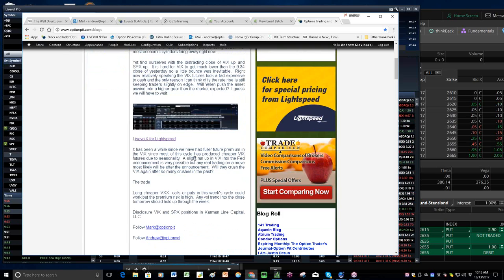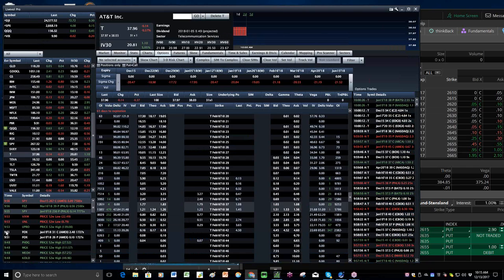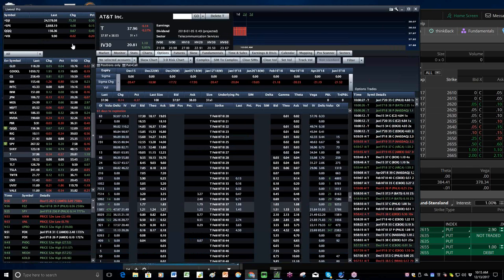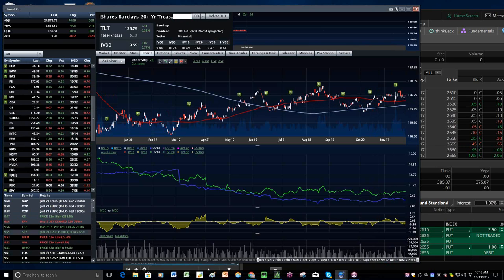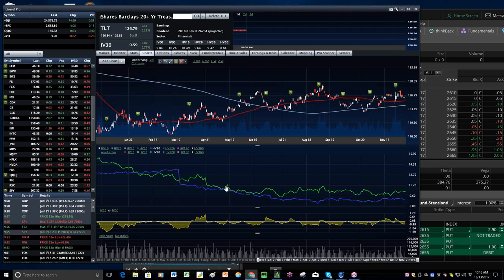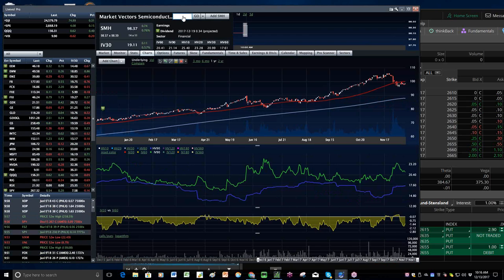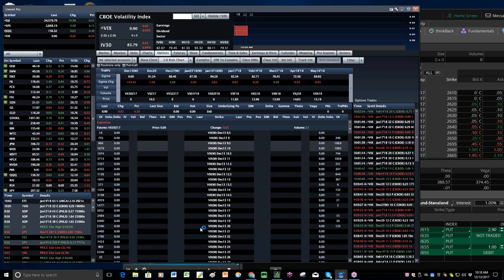Morning Vol Report 12.13.2017 All quiet until the Fed